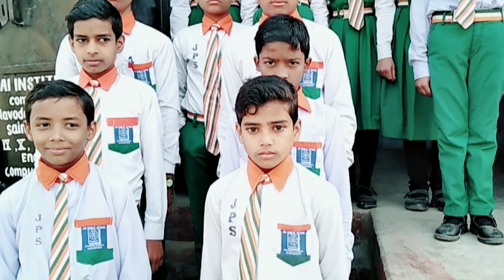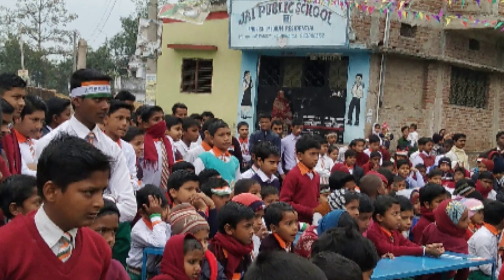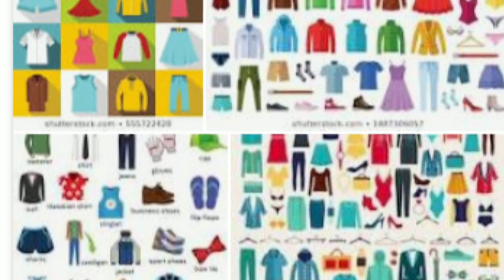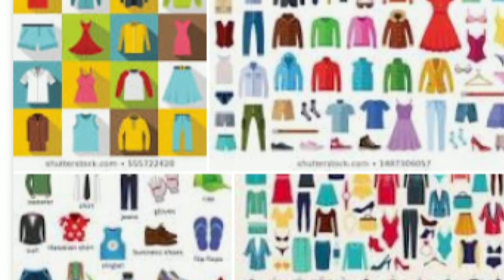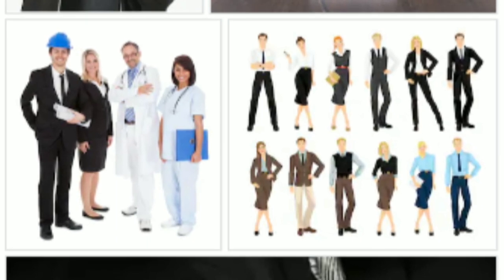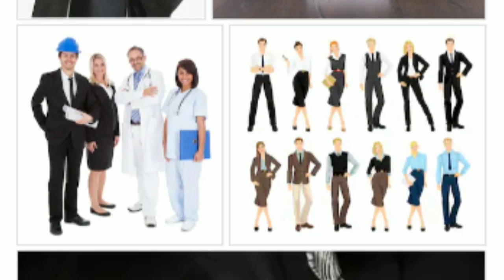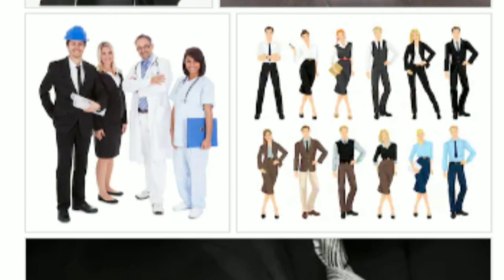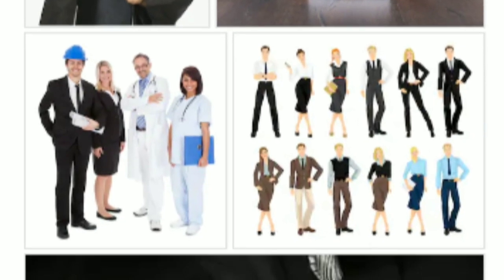CLOTHING : NEED OF CLOTHES, KINDS OF CLOTHES, MATERIALS OF CLOTHES, CLOTHES FOR DIFFERENT OCCASIONS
EVS FOR PRIMARY CLASSES
CLOTHING

In this teaching video, we have covered the following topics :
1. What are clothes ?
2. Why do we wear clothes ?
3. What are different kinds of clothes ?
4. What decides the kind of wearing ?
5. Different clothes for different seasons
6. Different clothes for different occasions
7. Different clothes for different occupations
8. What are clothes made up of ?
9. Materials of clothes

Dear students,

For doing the complete online course of all subjects of your concerned class at a single platform, download our "JAI INSTITUTE - The easiest learning app" from Google Playstore with the following link :

Our only motto : To bring outstanding results

Regards,
Course Coordinator :
Jai Shankar Prasad (JAI SIR)
Founder Principal
JAI PUBLIC SCHOOL
Ratanmala (Majhaulia)
Reg. No. : WC/MAJ/305
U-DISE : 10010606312